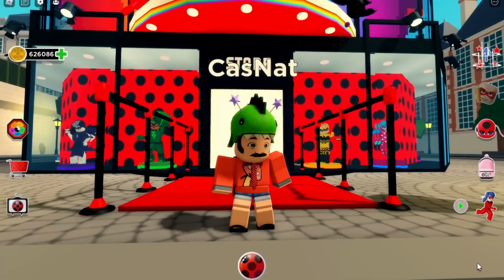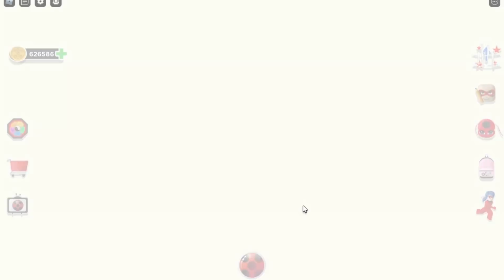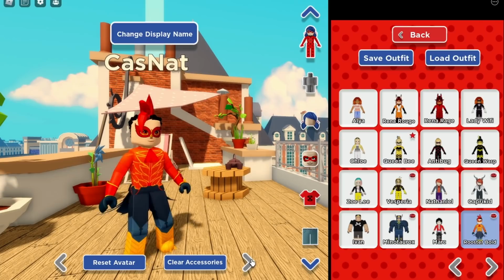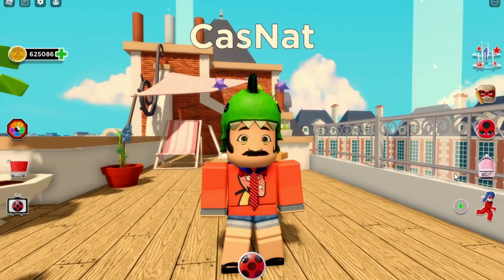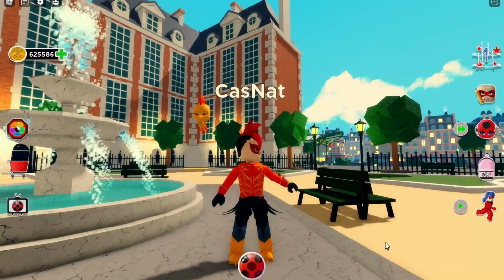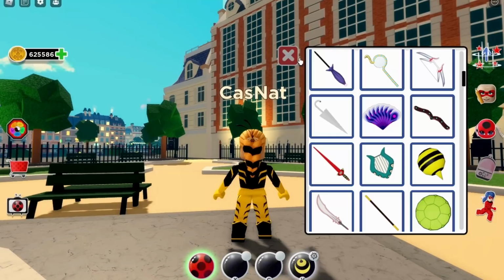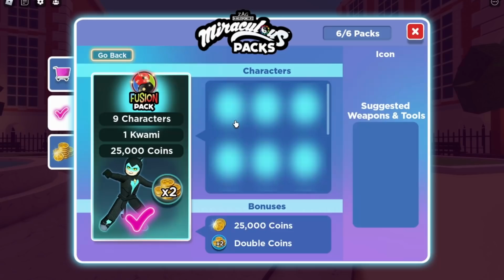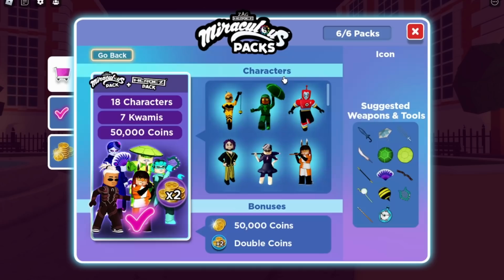Miraculous Guardian Pack Roblox Role Play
Roblox Miraculous Role Play Update and Cash Shop
New Guardian Pack cost 700 Robux
4 New character
Minotaurox, Vesperia, Rooster Bold and Caprikid
New Kwamis are also in the Guardian Pack.
Ziggy the goat miraculous
Stompp the Ox miraculous
Orikko the Rooster miraculous